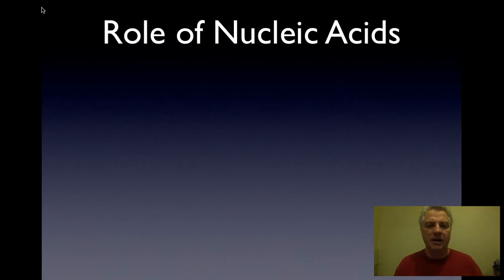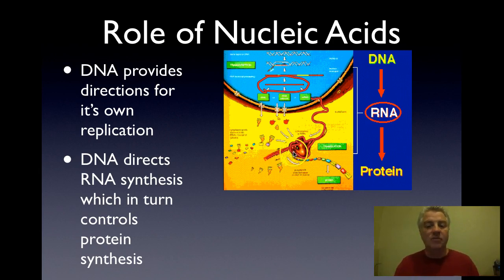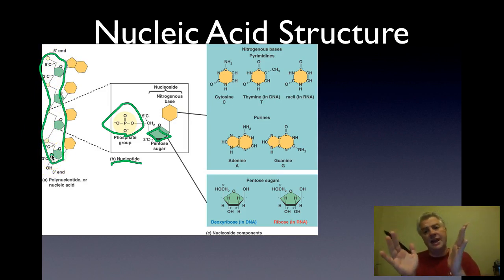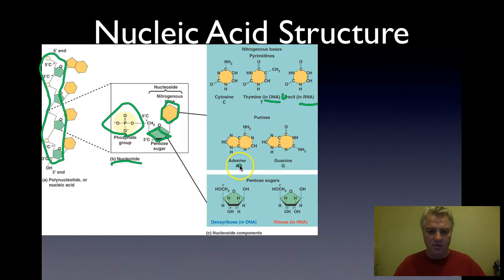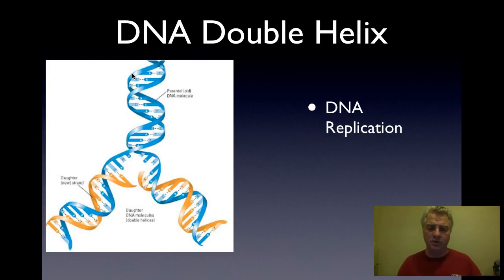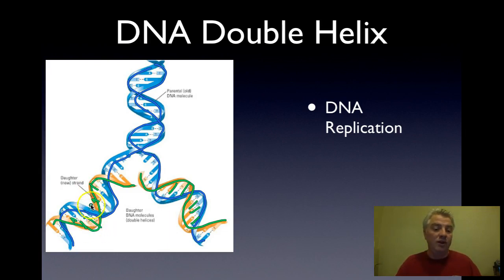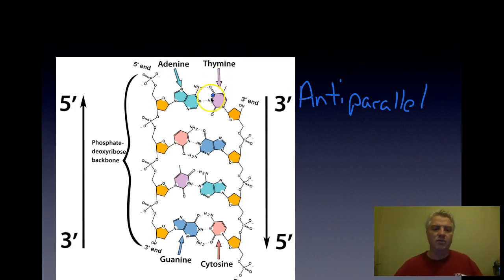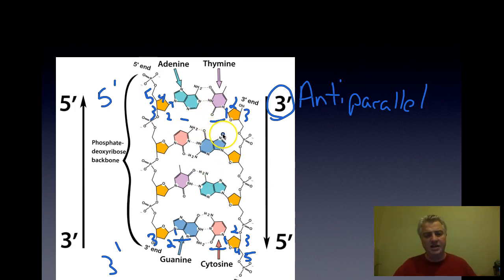Macromolecules Part 3